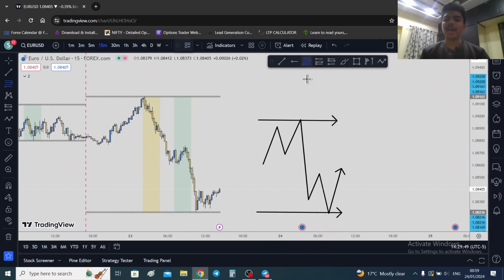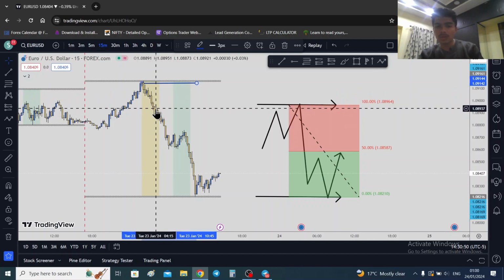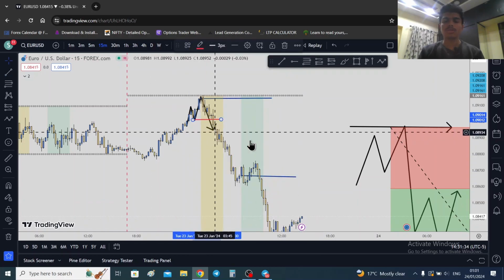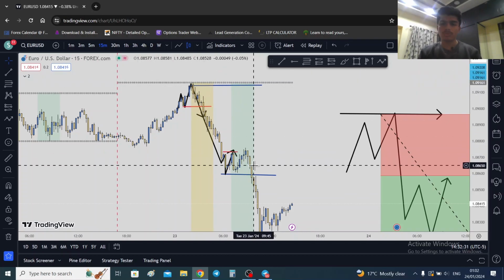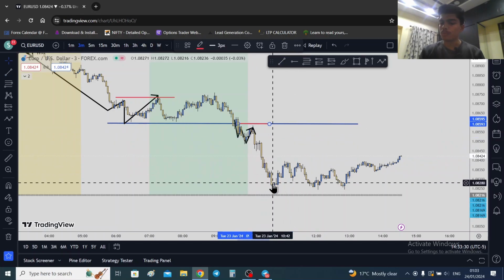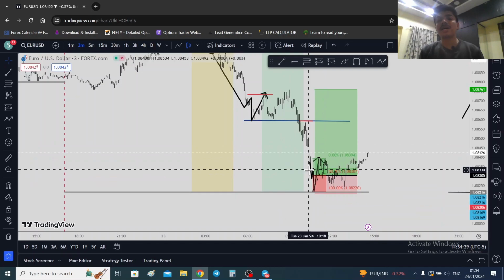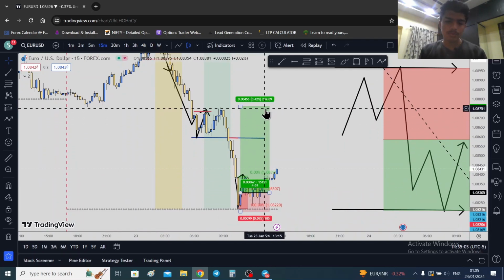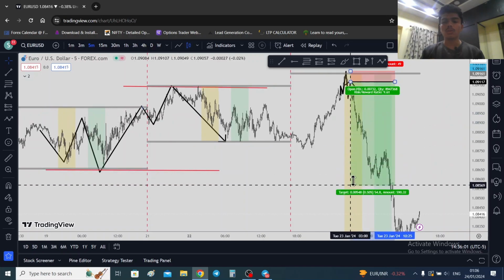ICT CONCEPTS- POST MARKET ANALYSIS 23-01-24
JAI SHREE RAM